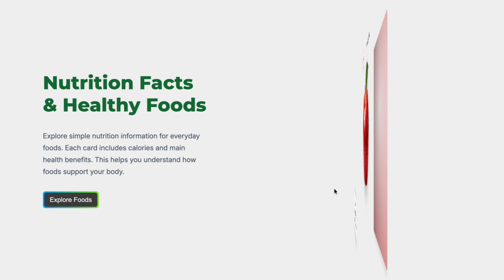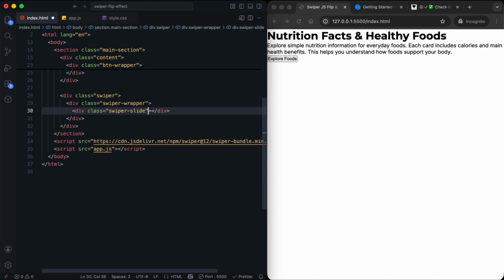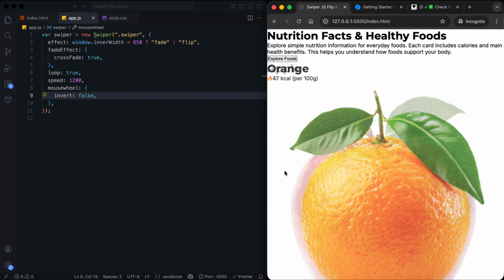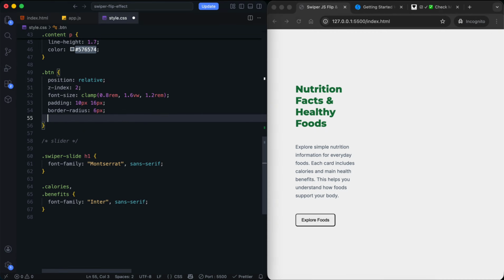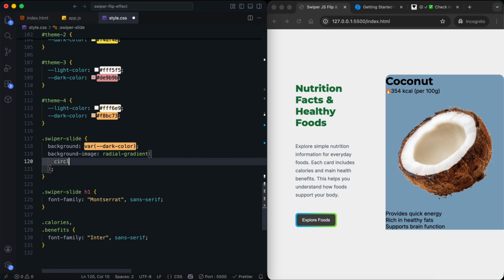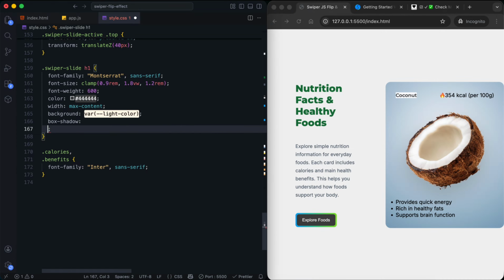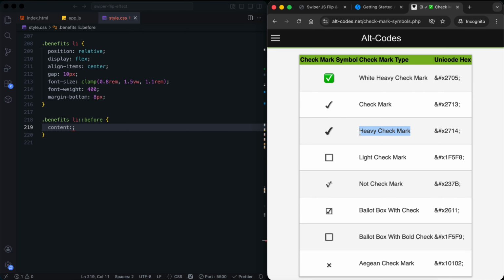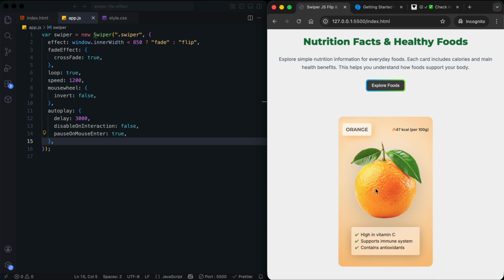Swiper JS Slider with Flip Effect | 3D Transitions, Autoplay & Responsive Layout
This tutorial shows how to build a responsive slider with flip and fade effects using Swiper JS. It also includes mousewheel control and autoplay functionality.

🕔 Timestamps:
0:00 – Intro
0:35 – HTML
2:06 – Javascript: Swiper Setup
3:00 – CSS: Layout, Slider and Responsive Design